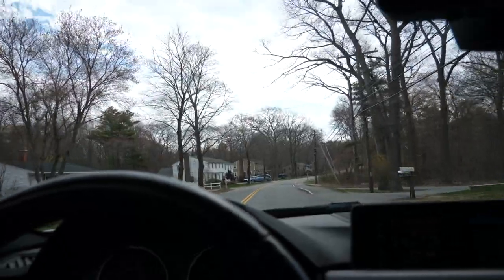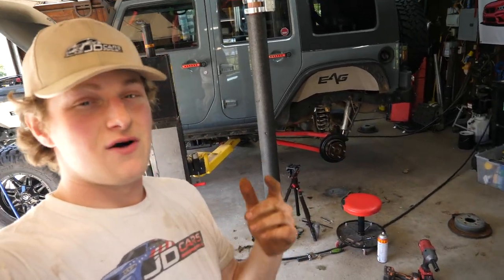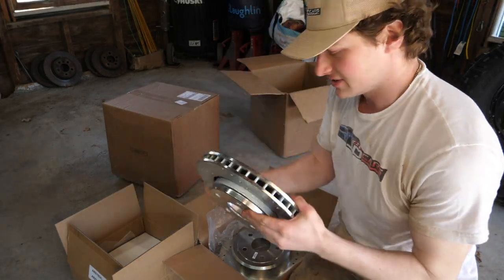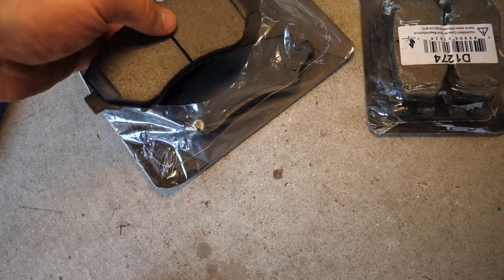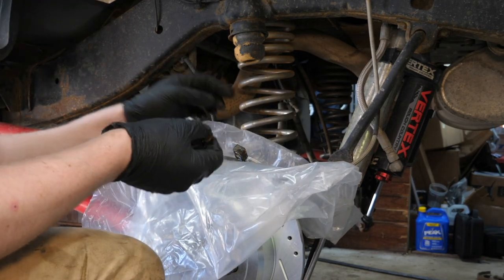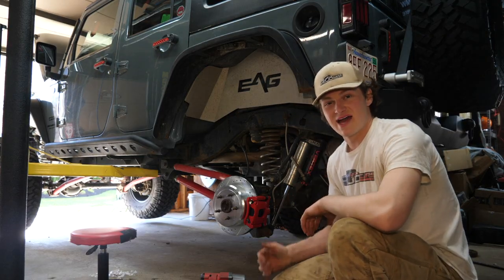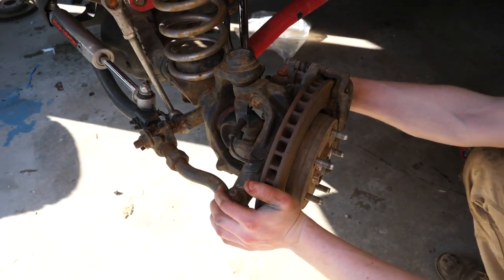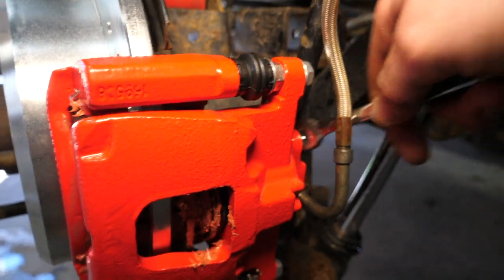How to Replace Brake Rotors, Pads, and Calipers // EASY DIY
Today on JD Cars, we’re demonstrating a full brake rotor, pad, and caliper replacement on our 2014 Jeep Wrangler, but the process will be nearly identical on most cars and trucks. This Callahan brake kit was the most affordable option available compared to PowerStop and TeraFlex’s offerings. Overall, a smooth installation and stellar performance. They stop well!

➤ Callahan FRONT Brake Calipers, Rotors & Pads
➤ Callahan REAR Brake Calipers, Rotors & Pads
➤ Callahan FRONT & REAR Rotors & Pads
➤ Callahan Red Performance REAR Calipers, Rotors & Pads
     (currently unavailable on Amazon)
🛠️ Tools
4-Piece Pick Tool Set
Large Flathead Screwdriver
14-Piece (11-32 mm) Metric Socket Set
Breaker Bar
Impact Wrench
◆ Voswitch JK100 Programmable Overhead Switch Panel (JK)